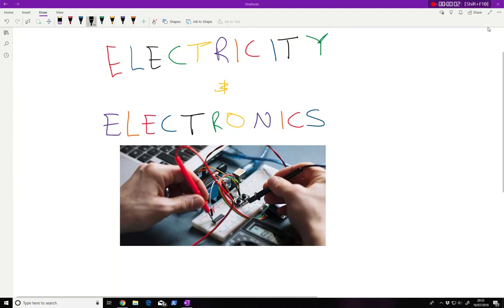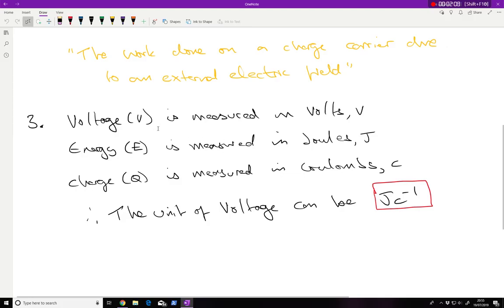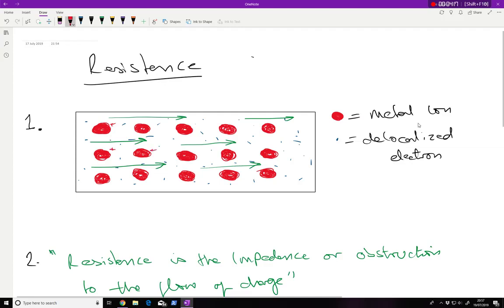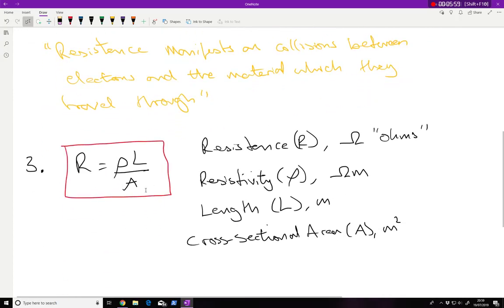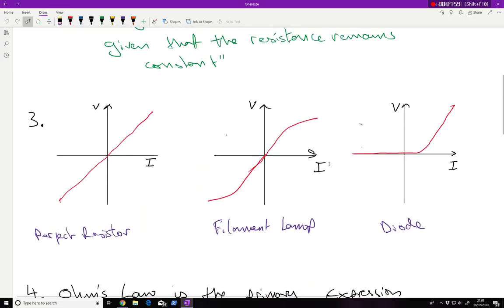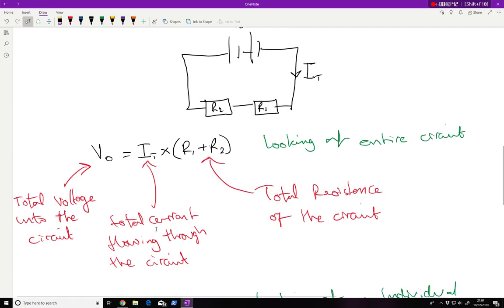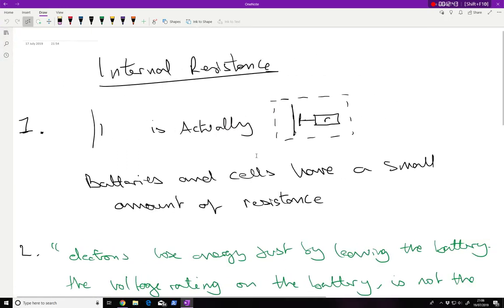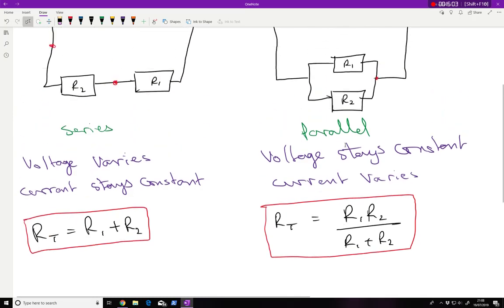Introduction to Electricity and Electronics 1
This is a first in a short series of videos meant to introduce concepts of electricity and electronics.